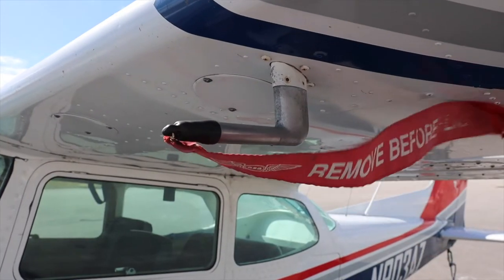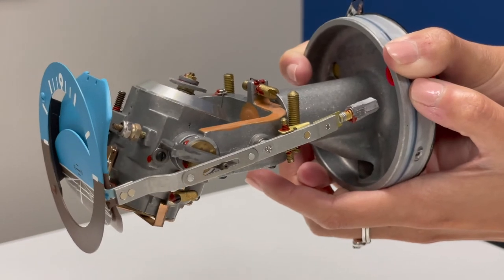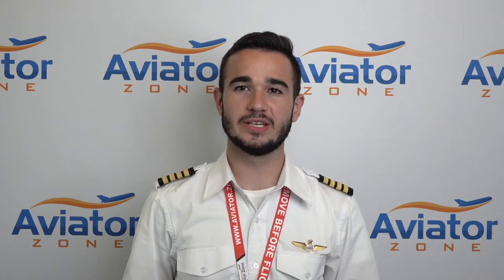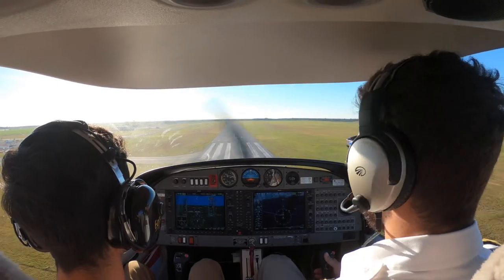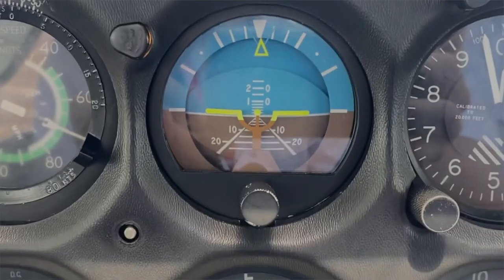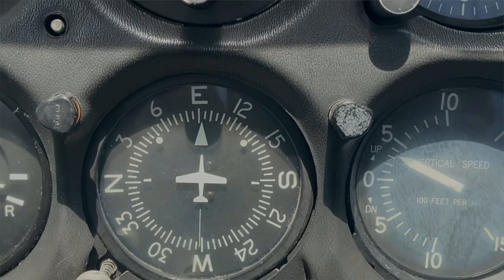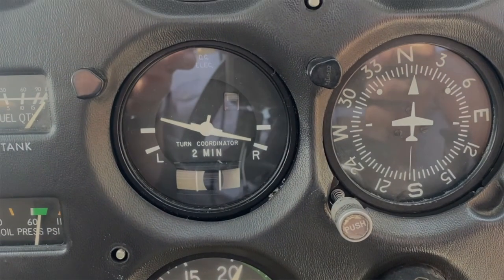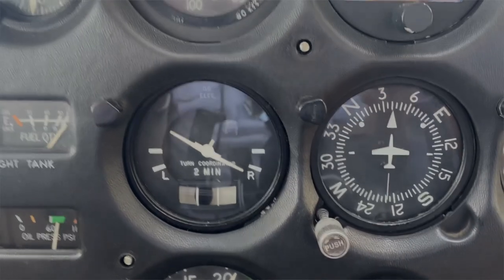Airplane Gyroscopic Instruments Explained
Flight Instructor Rigel Martinez walks us through the three most common gyroscopic instruments found on an airplane and their functions.